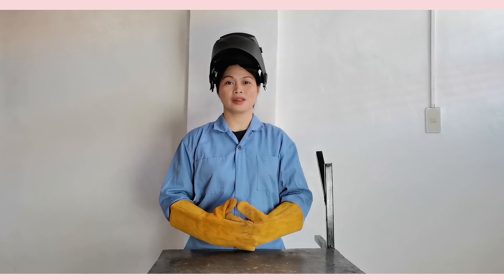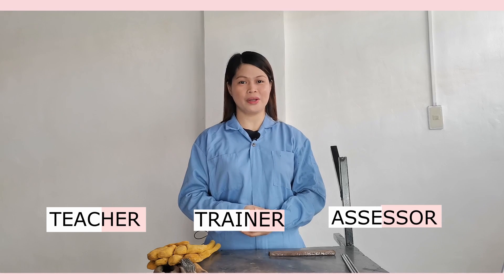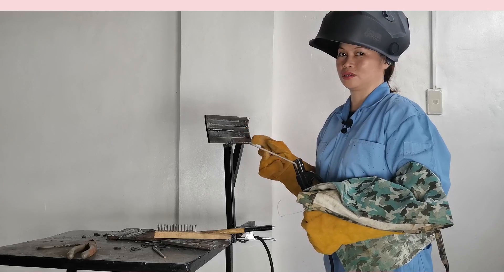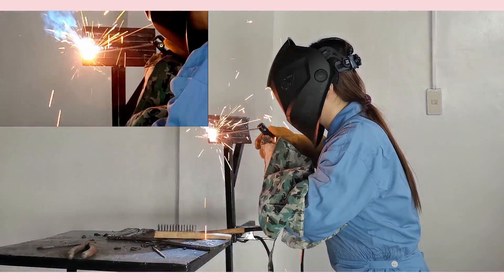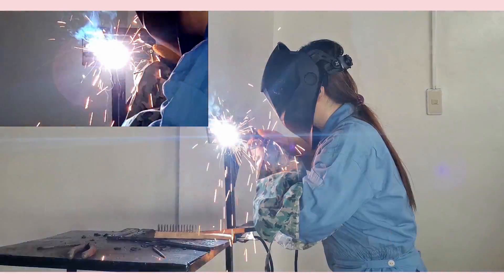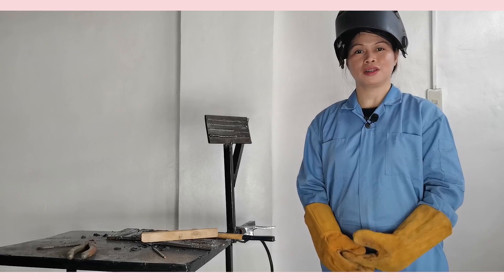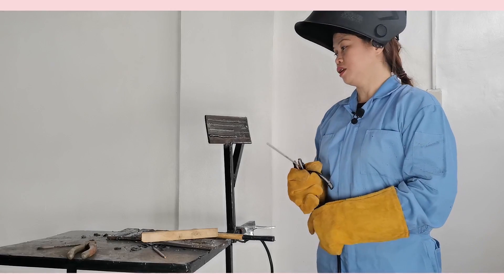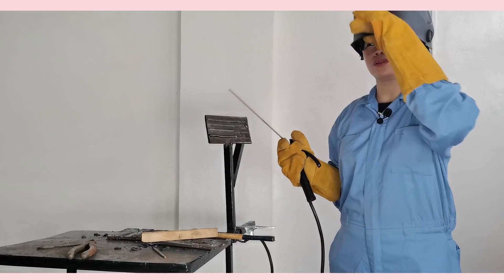Home of Welds I PAAANO MAGPRACTICE BEADING SA HORIZONTAL POSITION ep. 2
In this video, ituturo ko ang different oscillations used in practice beading (horizontal position)